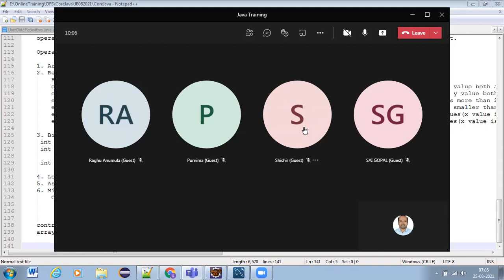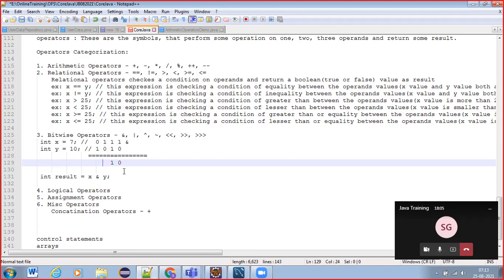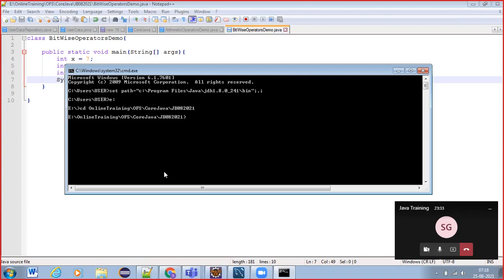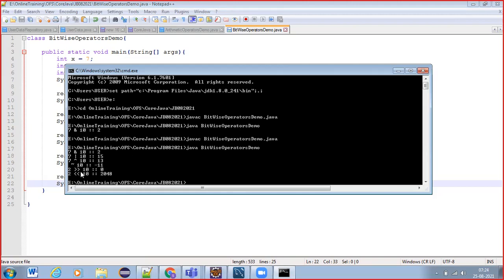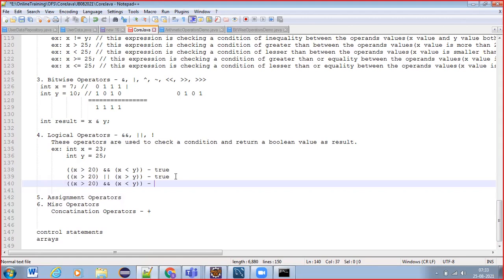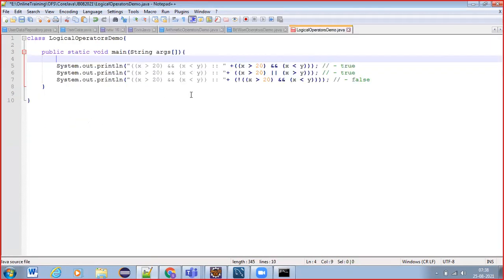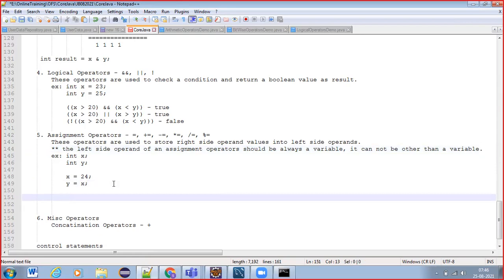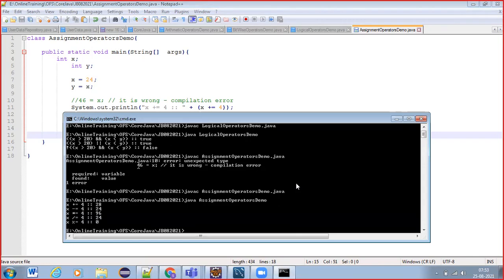OFS Core Java Session-009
Assignment operators, Logical operators and Bitwise Operators in java